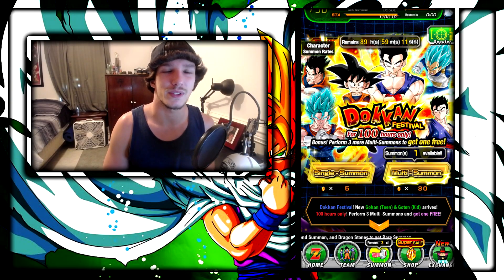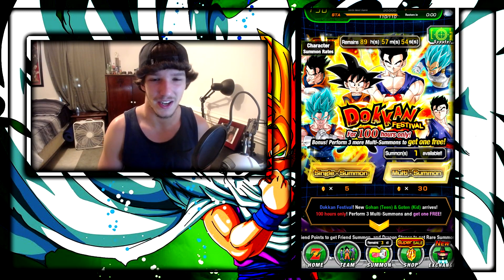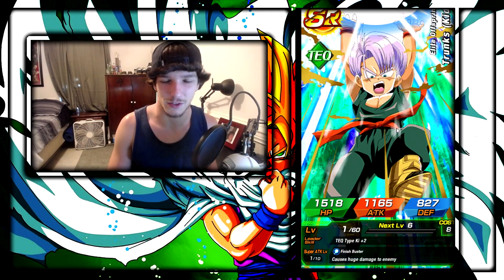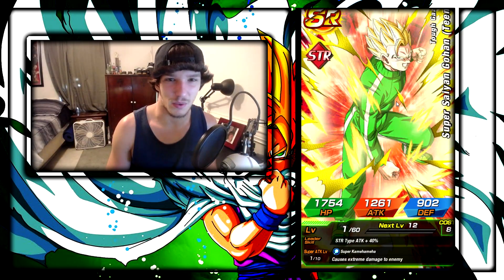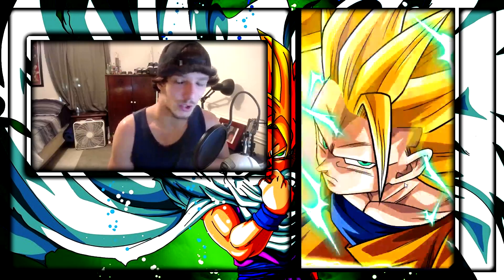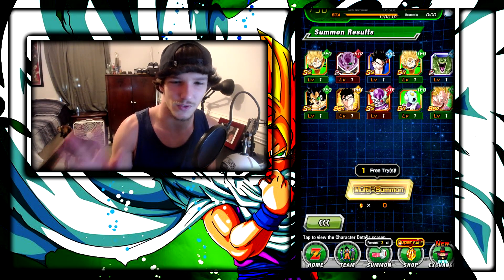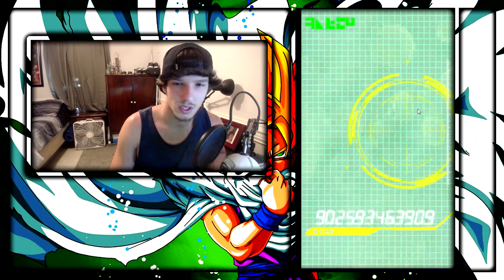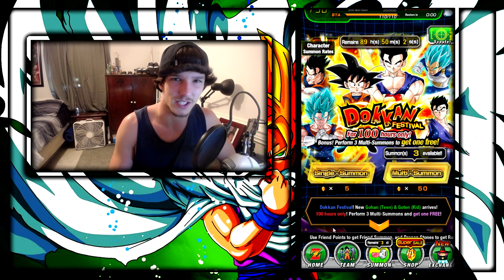DISCOUNT LR GOHAN & GOTEN SUMMONS! Dragon Ball Z Dokkan Battle!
30 Likes???

Today we are back on Dragon Ball Z Dokkan Battle summoning for the brand new LR Gohan & Goten!

Boruto: Naruto Next Generations! Discussion/Review

Naruto Shippuden: Ultimate Ninja Blazing! Limit Breaks

Squad!